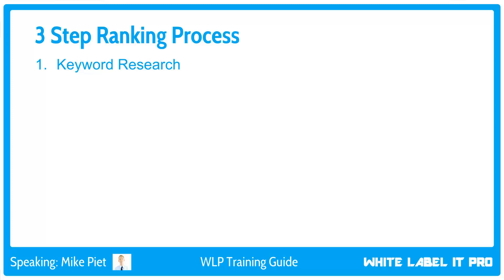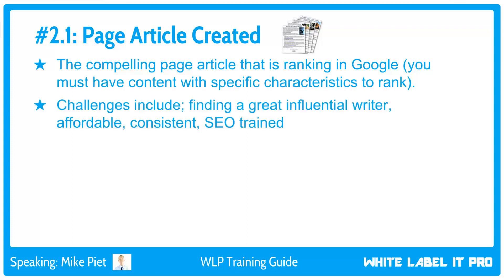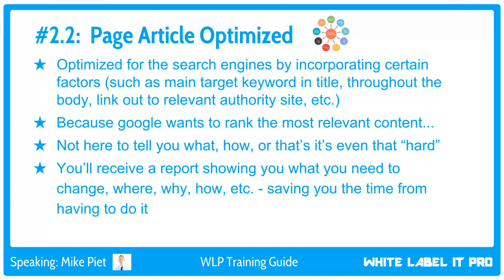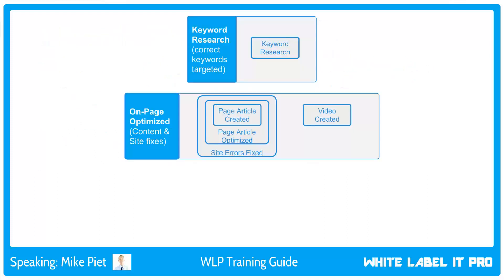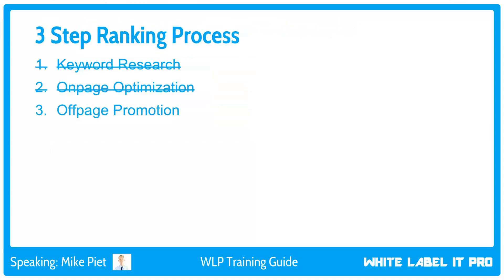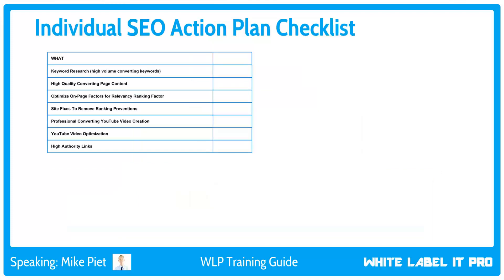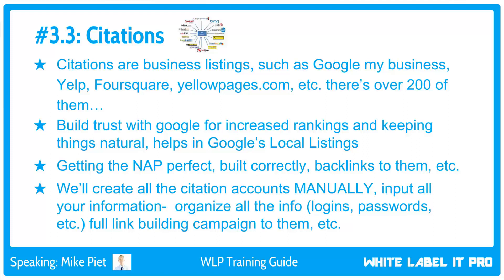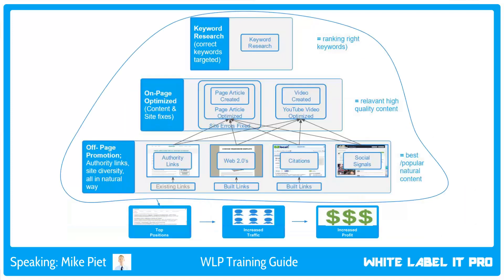Part #2: Google Ranking Formula (The 10 Key Elements)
In this video you’ll learn the 10 core critical elements of consistently ranking #1 in Google and how they all work together